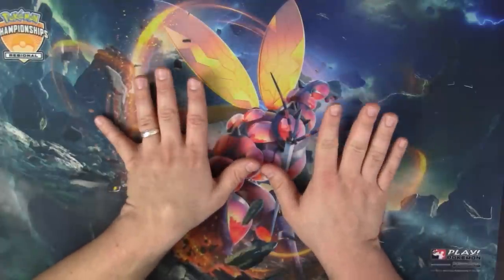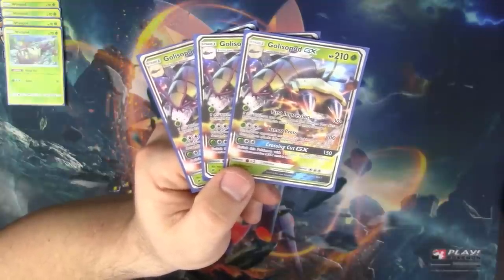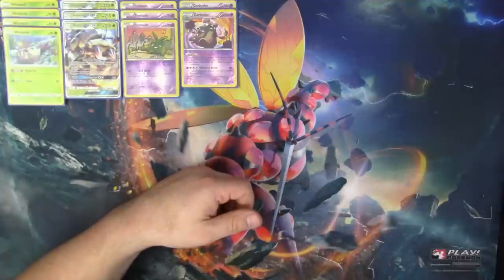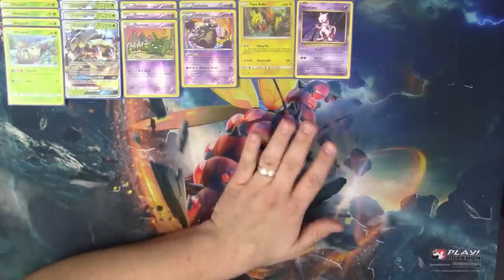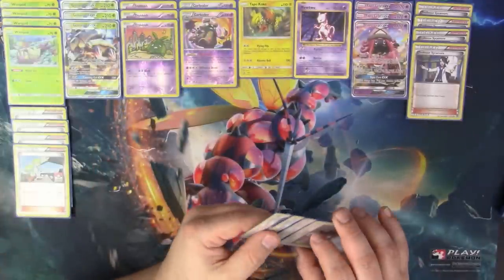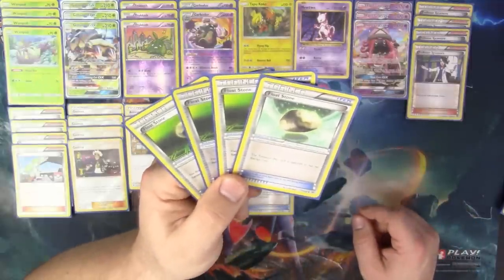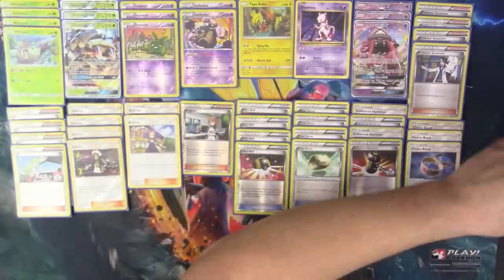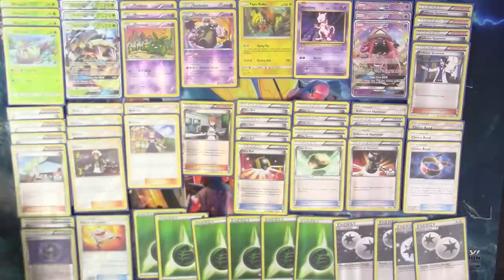Golisopod GX Garbodor Pokémon TCG Standard Deck Profile! | Deck Tech Thursday #77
Hello Pokemon Fans! Welcome to Deck Tech Thursday where we go over competitive decks from both Standard and Expanded Format in the Pokemon TCG! This week is a Standard Golisopod GX Garbodor deck!

Feel guilty for using adblock? Want to support us?

$10- Lazbreath
$10- Roberto De Luna

Kevin Krust
Executive Producer/Manager